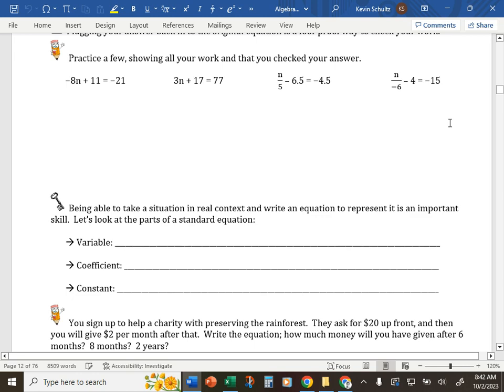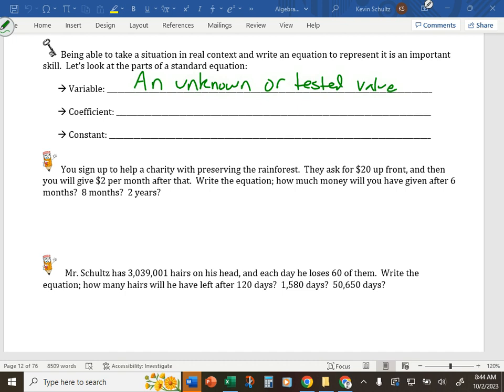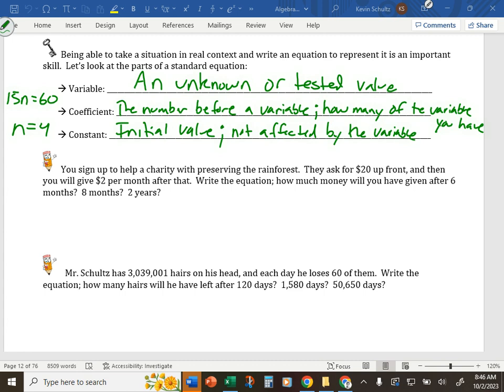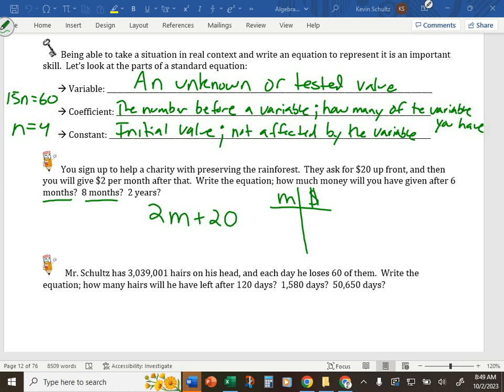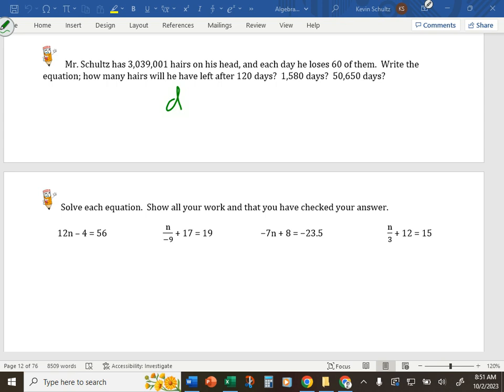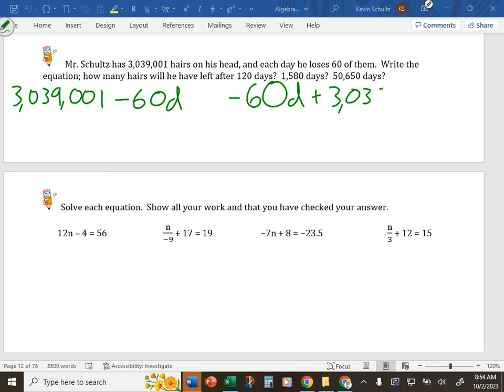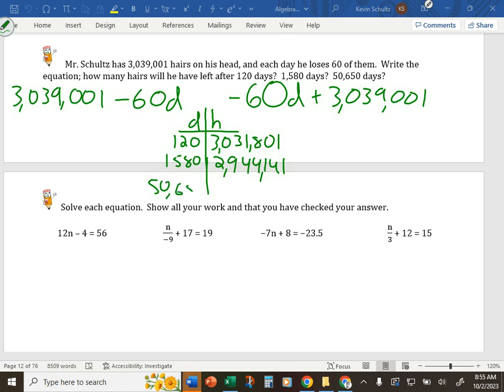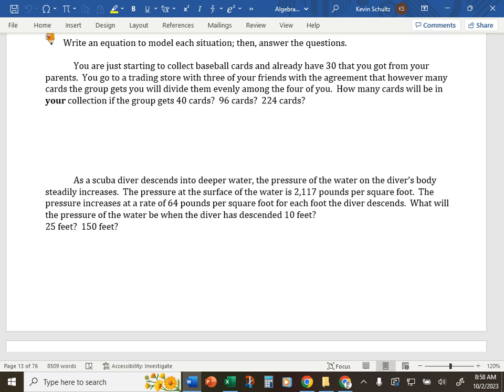Algebra 7 10/2/23 PO6...Two-Step Equations Day 2